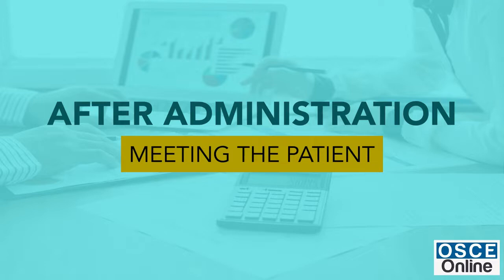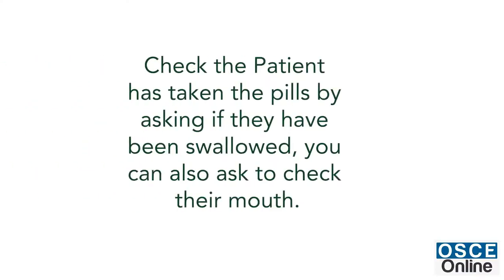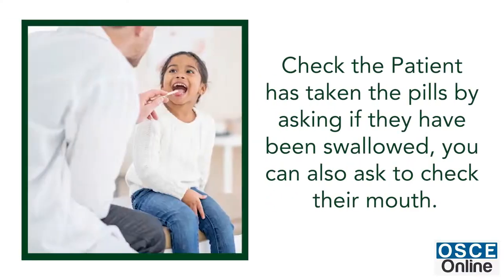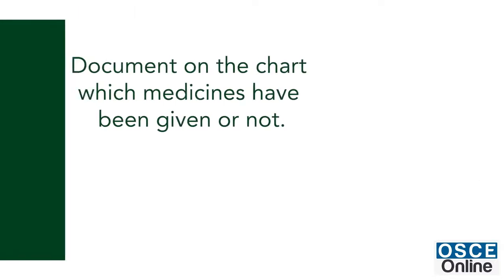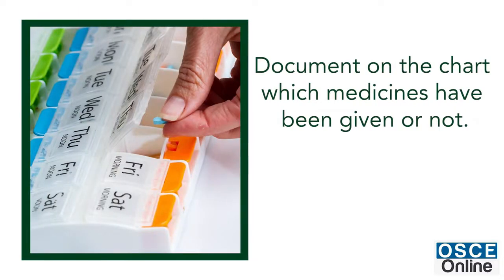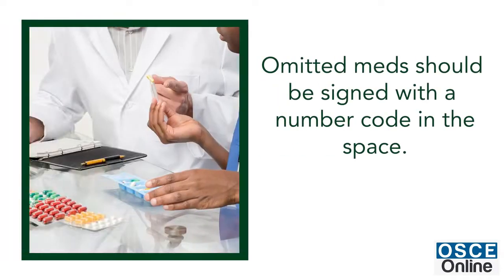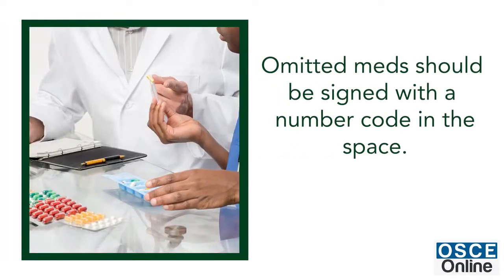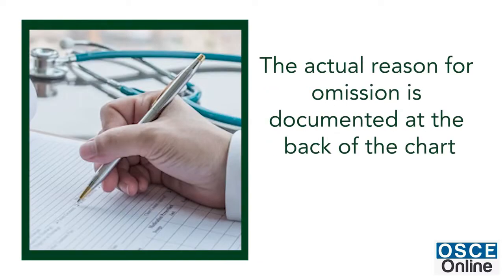06 After Administration